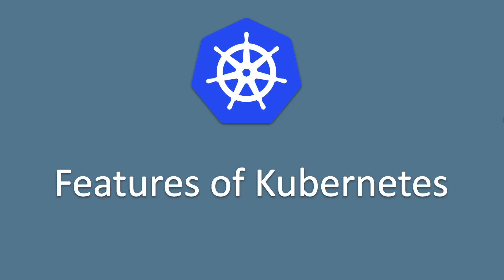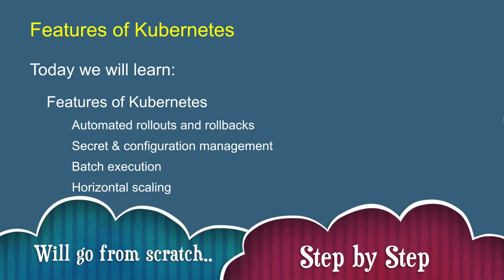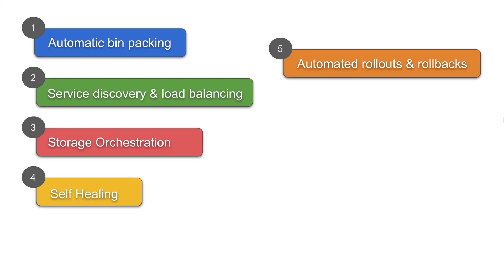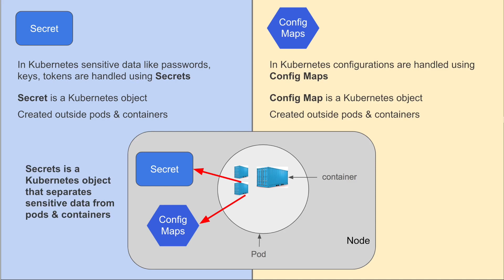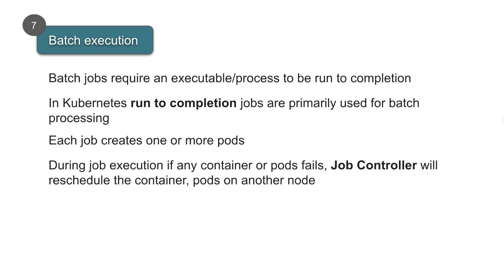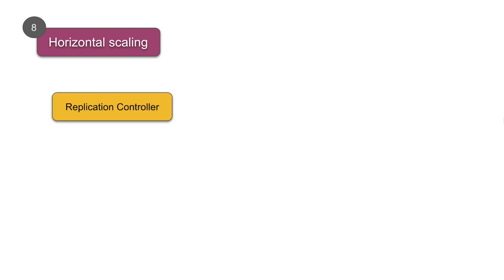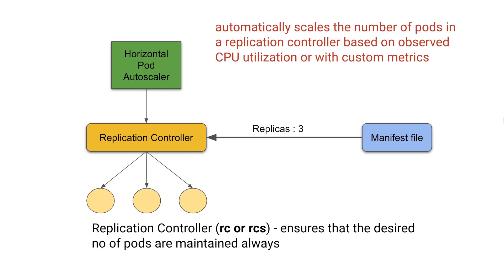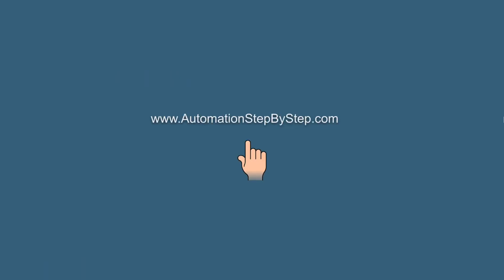Kubernetes Beginner Tutorial 3 | Features of Kubernetes - Part 2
Today we will learn these features:
Automated rollouts and rollbacks
Secret & configuration management
Batch execution
Horizontal scaling

Secret & configuration management
Kubernetes manages secrets and configuration details for an application separately from the container image,
Deploy and update secrets and application configuration without rebuilding your image and without exposing secrets in your stack configuration.

Rollout: deploy changes to the application or its configuration
Rollback: revert the changes & restore to the previous state
Kubernetes ensures there is no downtime during this process

Batch execution
Kubernetes supports batch execution, long-running jobs, and replaces failed containers

Horizontal scaling
In Kubernetes, we can scale up or down the containers
 - using commands
 - from the dashboard (kubernetes ui)
 - automatically based on CPU usage

Keep Learning,
Raghav